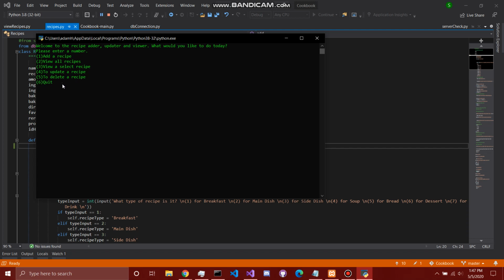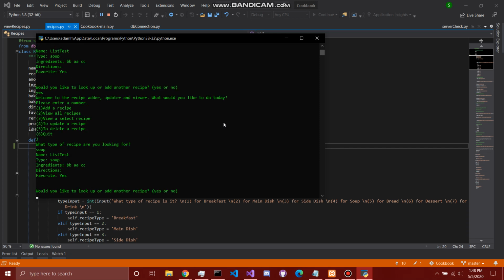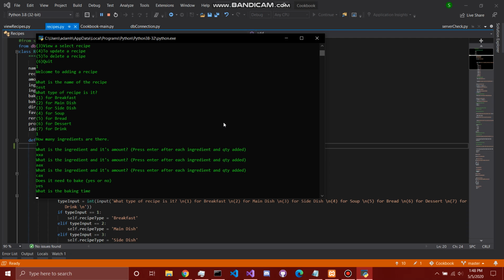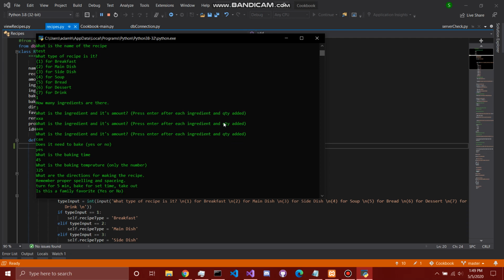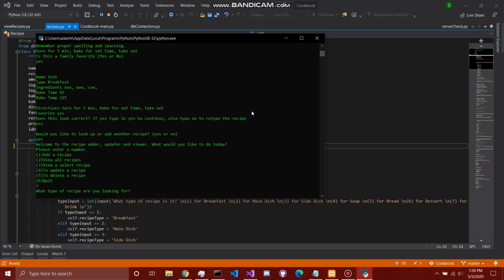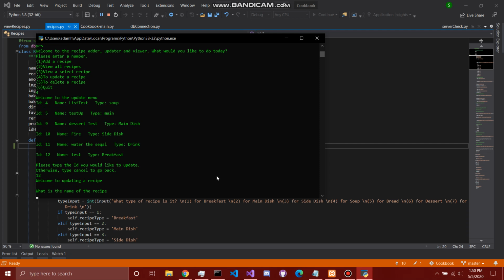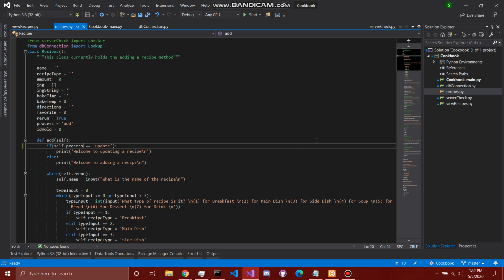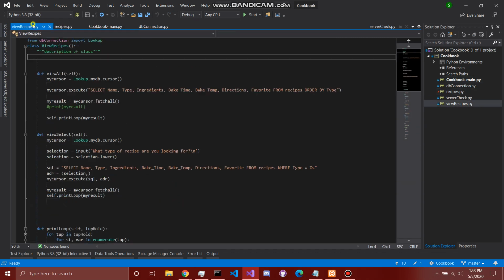Capstone: Final Update